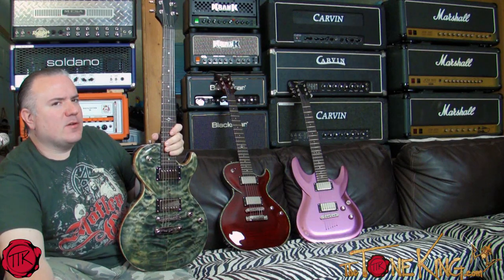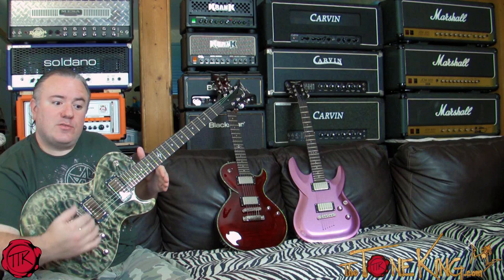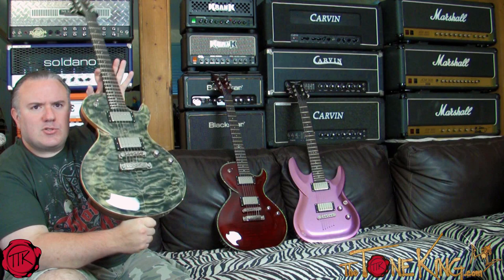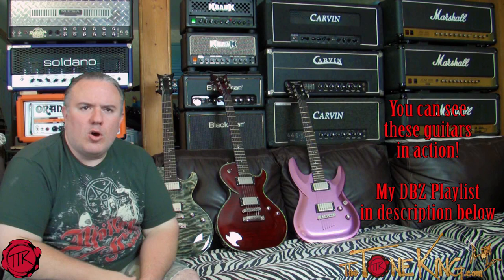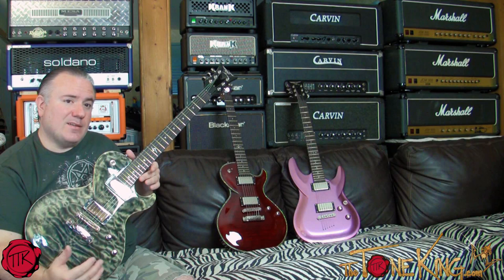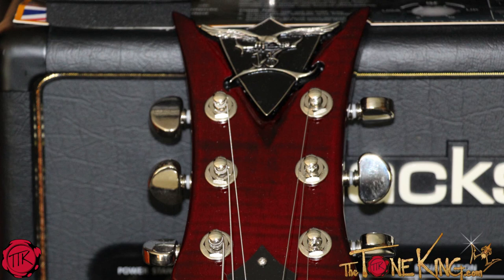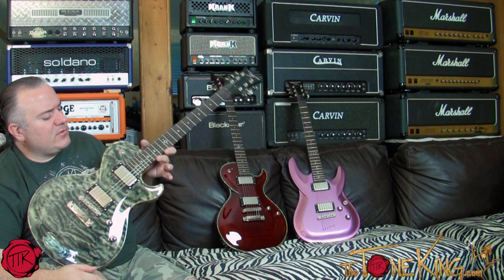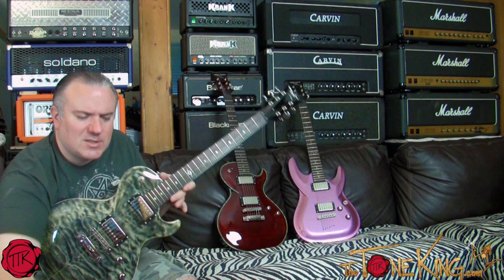DBZ Guitars : HISTORY & MUST HAVE GUITARS for any collection! Dean Zelinsky